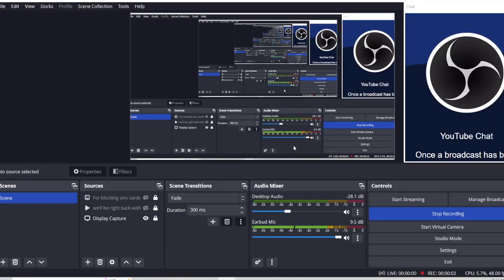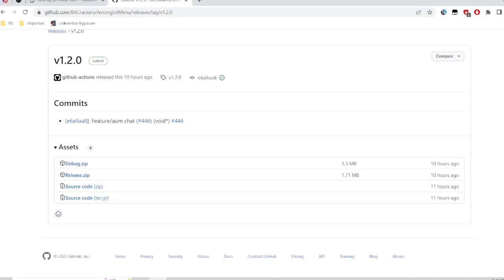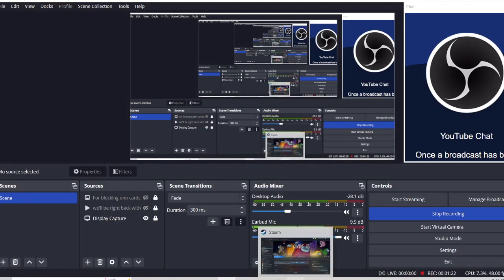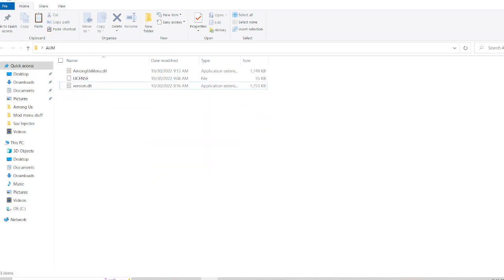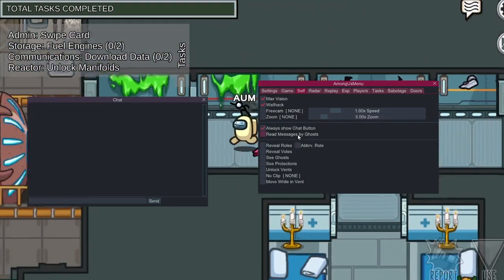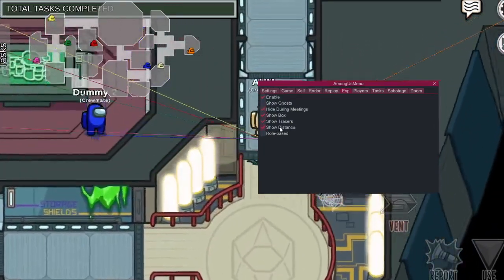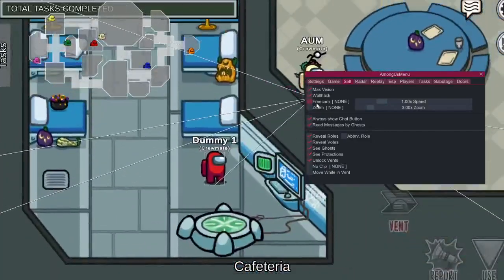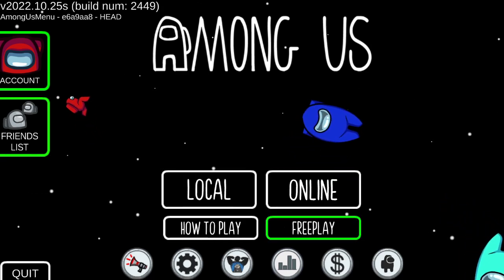*Updated* Among Us Mod Menu (AUM) PC v2022.12.08e *Tutorial* (+1 New Feature)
I do not recommend hacking or cheating in any games!
 Updated so people can use it.
1 New Feature
DOESN'T WORK WITH WINDOWS 7
SAME PROCESS WITH EPIC GAMES AND STEAM